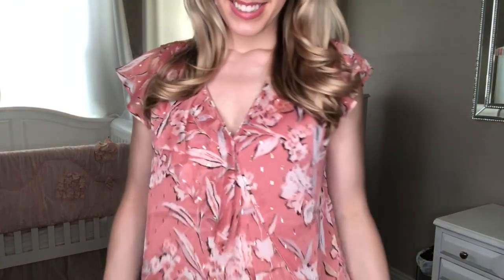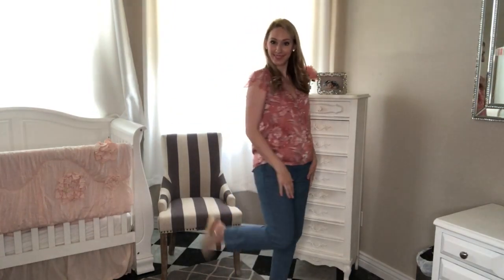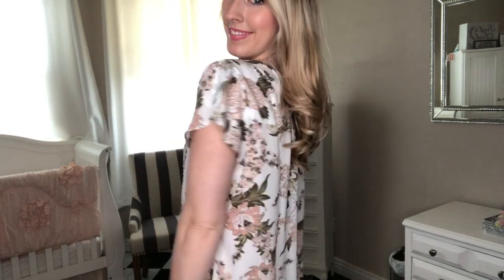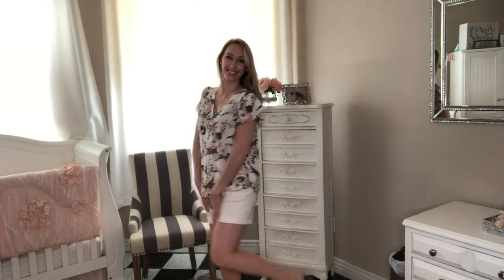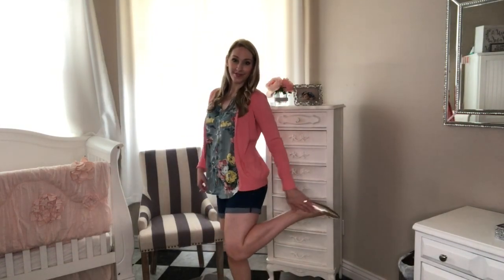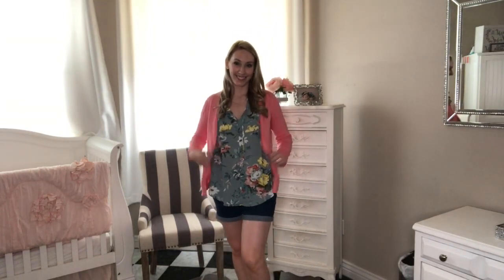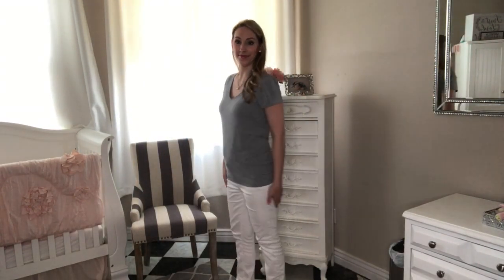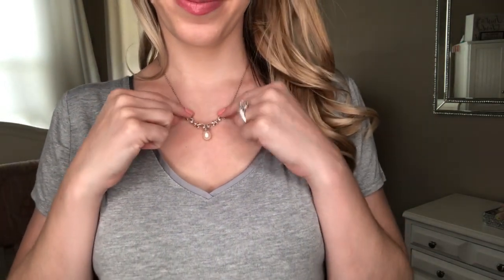Summer Mom Outfits Of The Week Casual Elegance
Hope you enjoy and feel inspired to dress up every day just a little. even if you're just hanging out at home with kids. =)